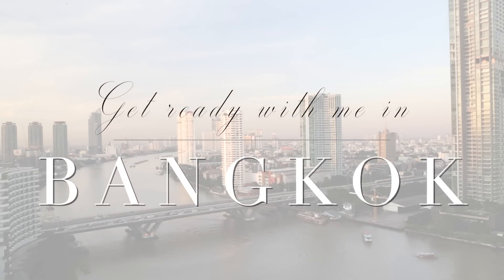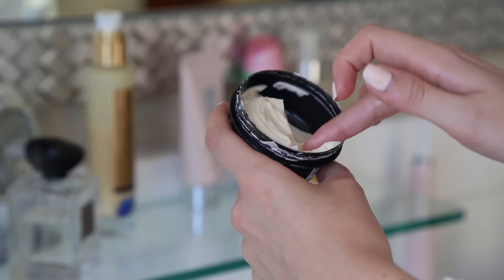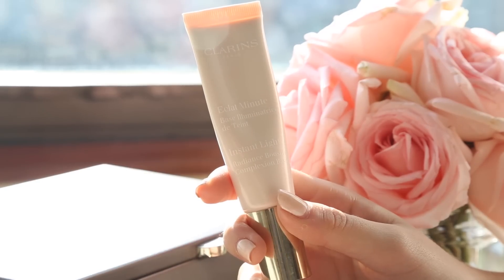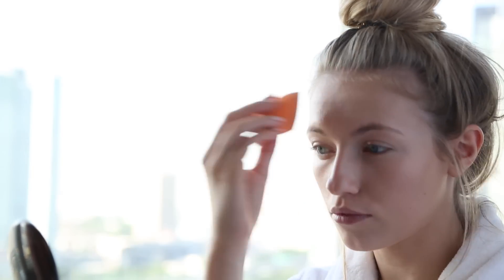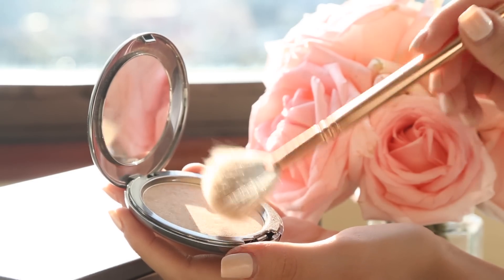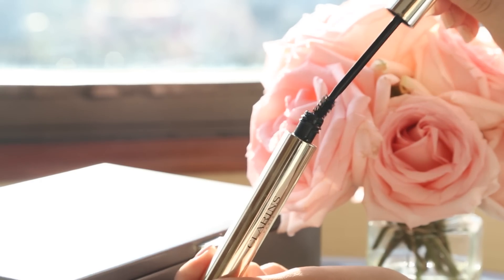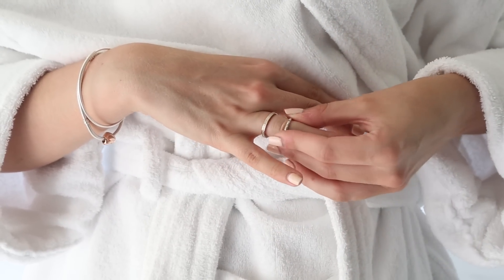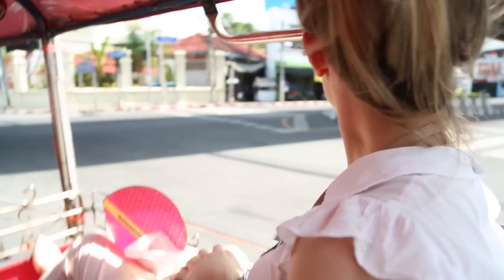GET READY WITH ME IN BANGKOK | Freddy My Love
Get ready with me's have become my favourite videos to make so I hope you enjoy this one! I had the best time in Bangkok, big thank you to Pandora for treating me to the amazing trip. ❤️ MUSIC COPYRIGHT Beauty And The Beat.

PRODUCTS

PANDORA GOLD RING

PANDORA SILVER RING

PANDORA NECKLACE

PANDORA ROSE CHARM BRACELET

PANDORA ESSENCE BANGLE

PANDORA DIAMONDY BANGLE

GARNER OIL INFUSED MICELLAR WATER
ORIGINS ORIGINAL SKIN ESSENCE LOTION
LUSH MILLION DOLLAR MOISTERISER
ELIZABETH ARDEN ALL OVER MIRACLE OIL
PHILIPS SONICARE DIAMONDCLEAN

CLARINS RADIANCE BOOSTING COMPLEXION BASE
YSL TOUCHE ECLAT FOUNDATION
THE BODY SHOP SHADE ADJUSTING DROPS LIGHTENING
CLINIQUE BUFFING BRUSH
CLARINS INSTANT LIGHT BRUSH ON PERFECTOR
THE BODY SHOP SHADE ADJUSTING DROPS DARKENING
KIKO HOLIDAY BLUSH
MAC MINERALISE SKIN FINISH
YSL POWDER BRUSH
COVER FX MOONLIGHT HIGHLIGHTER
BENEFIT PRECISELY MY BROW
BENEFIT 3D BROWTONES
CLARINS MASCARA SUPRA VOLUME
MAC PEACH BLOSSOM

WET BRUSH PRO

ARMANI PERFUME